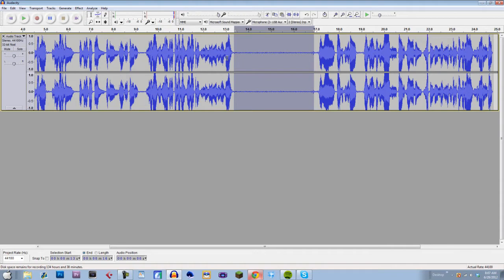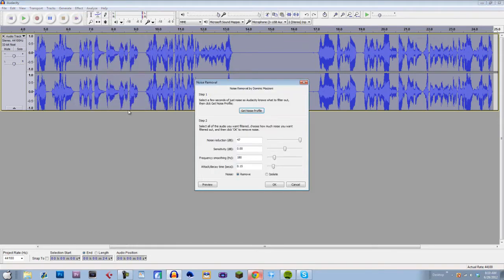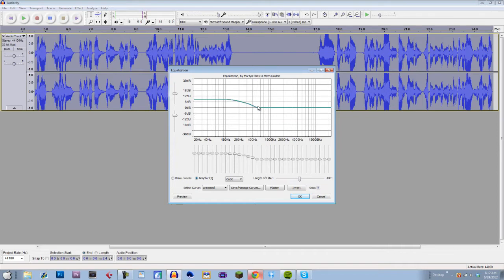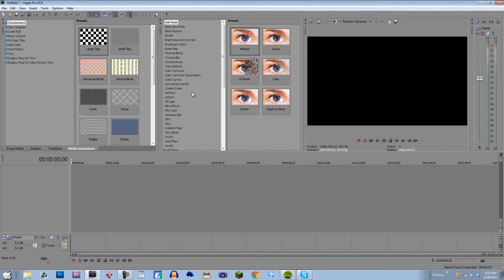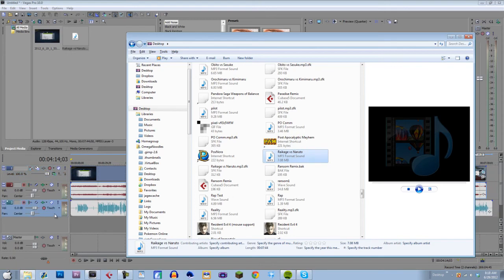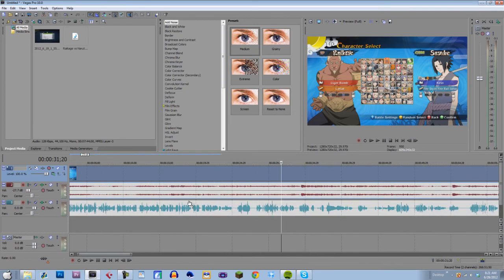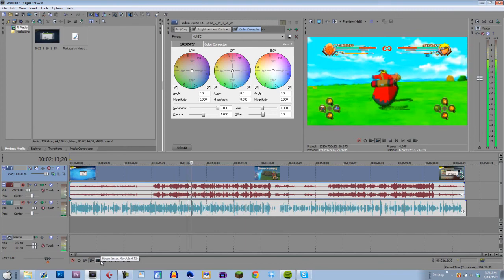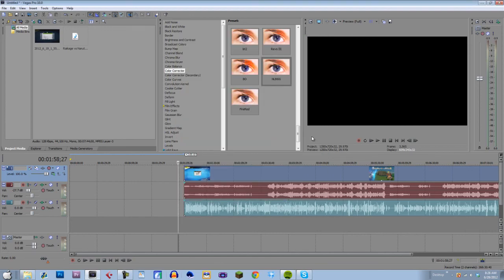How To YouTube Episode 2: Video and Audio Editing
In this episode of my 'How to YouTube' series I go over some video and audio editing processes. If there are any other questions don't hesitate to leave them in the comment section!

Programs used:

Recorded with: Camtasia
Video Editing: Sony Vegas Pro 10
Audio Editing: Audacity